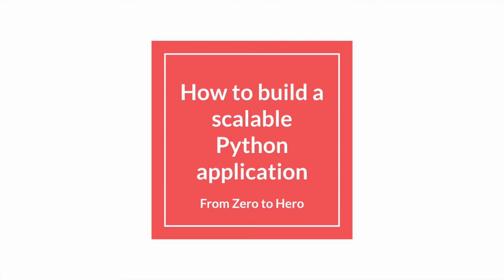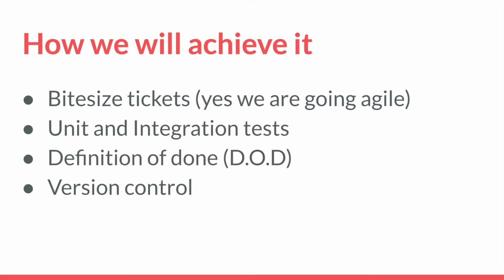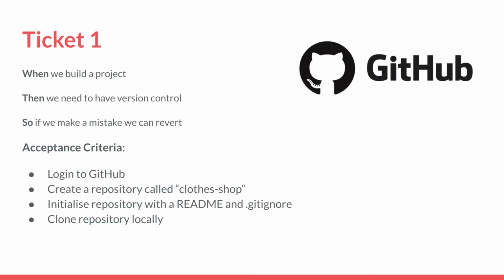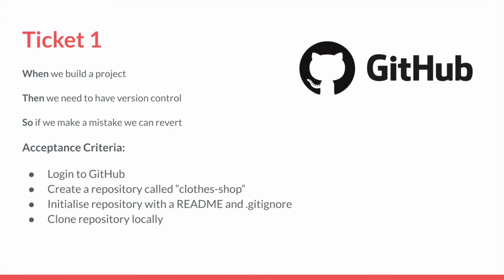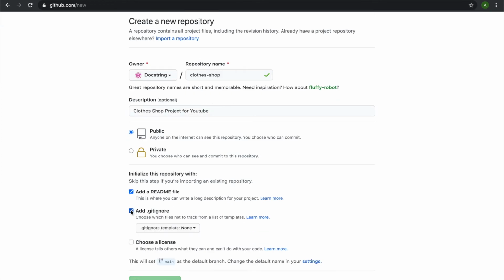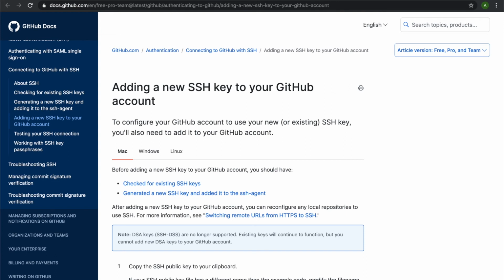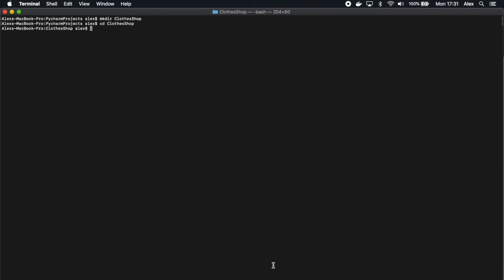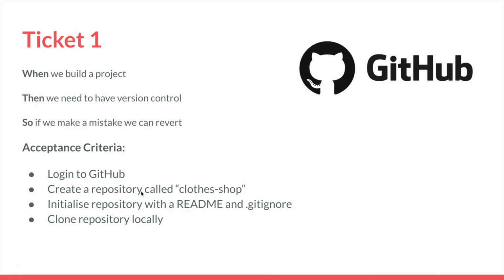How to build a scalable Python Application - Episode 1: How to create a repository on GitHub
The first video in a series on how to build a scalable Python application. In this episode we cover a quick background into the project. We also look at how to create a repository on Github for version control.